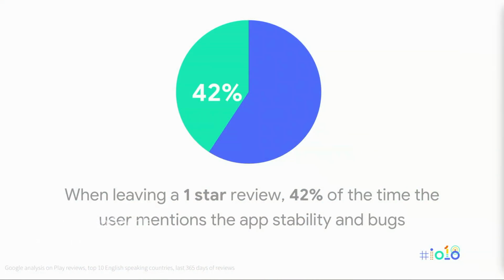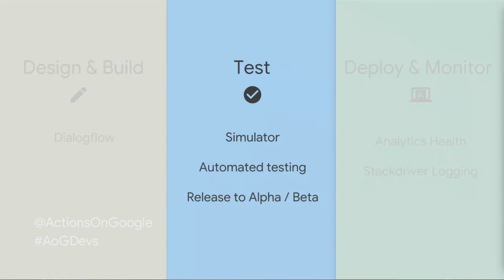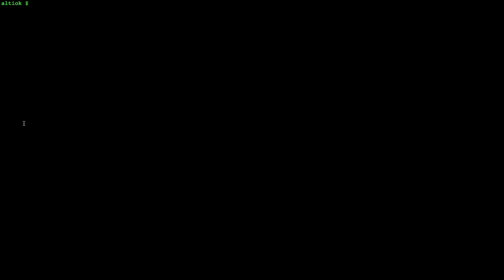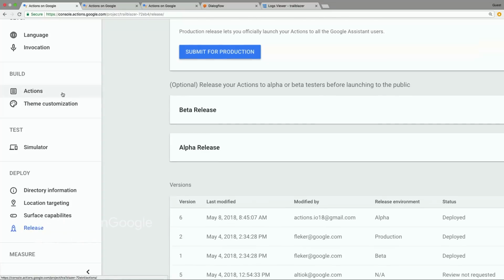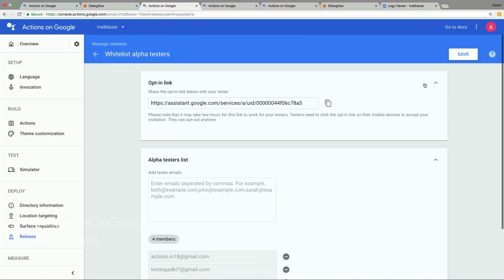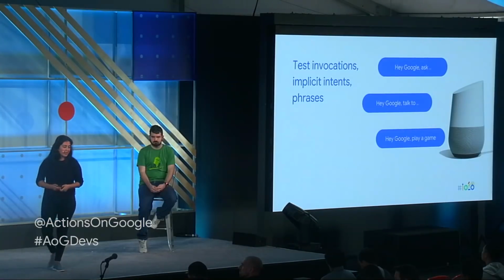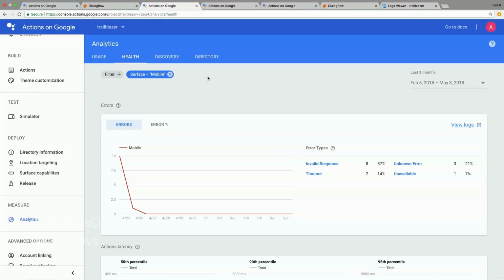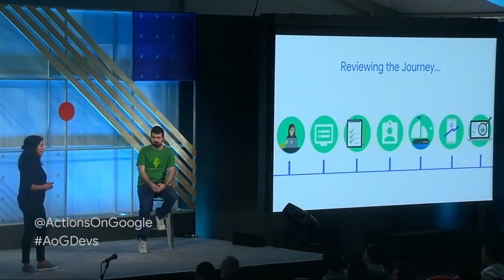[DEPRECATING] Best practices for testing your Actions (Google I/O '18)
Robust testing is essential for developing high-quality software and creating user satisfaction. This session will dive deep into developing end-to-end tests for your Actions, and cover the tools that are available to make the process easier. It will also share best practices on a variety of topics, like how to handle unexpected user queries.

io18 GoogleIO GoogleIO2018 event: Google I/O 2018; re_ty: Publish; product: Actions On Google - General; fullname: Aylin Altiok, Nick Felker; event: Google I/O 2018;